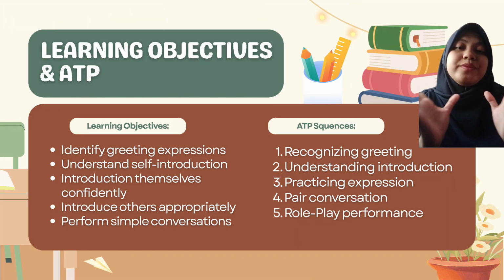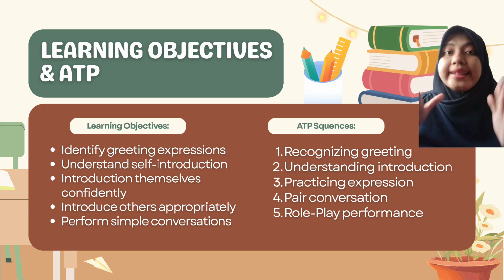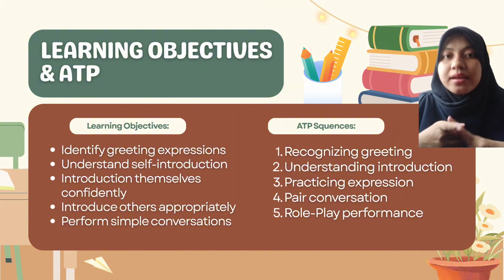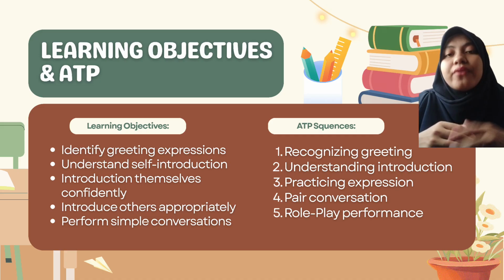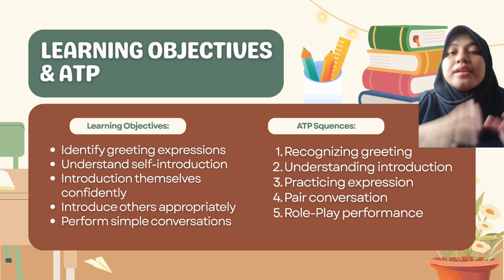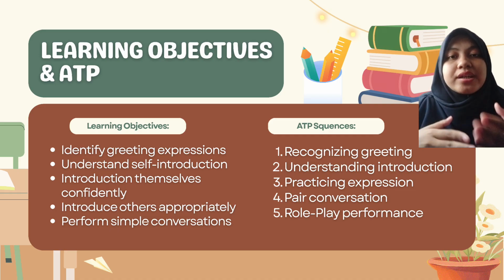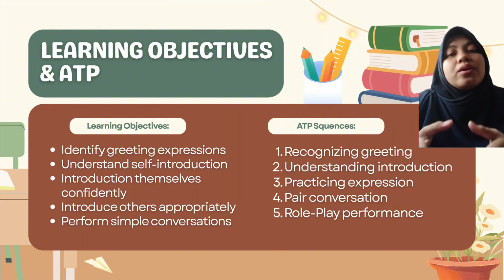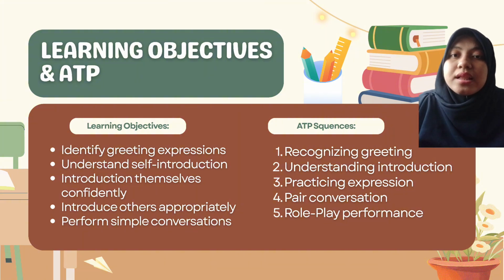Curriculum Analysis & Teaching Module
Name: Inayah Nur Qonita
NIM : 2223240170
Class:4D
Absent:38